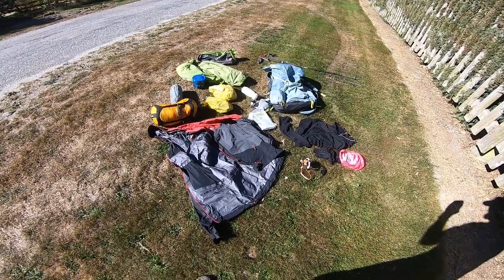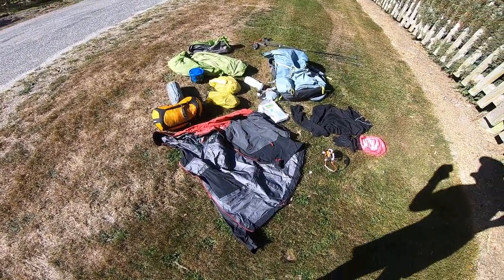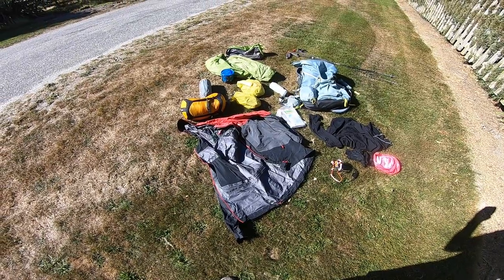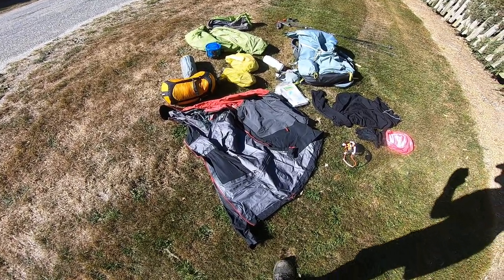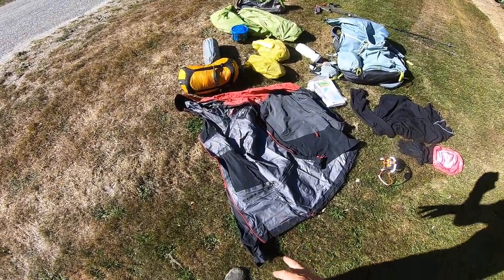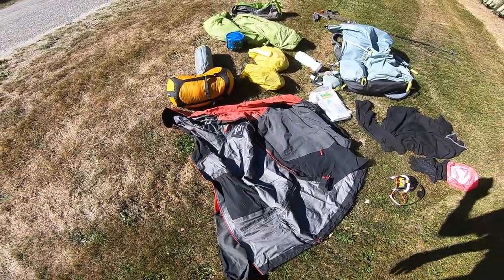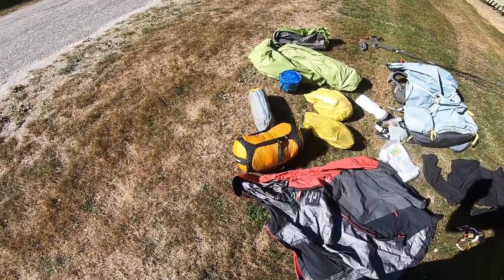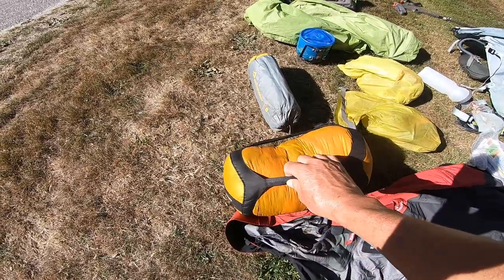What's in my pack for a 3 night adventure | Andy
Andy breaks down the gear she carries for a 3 night trip in the mountains